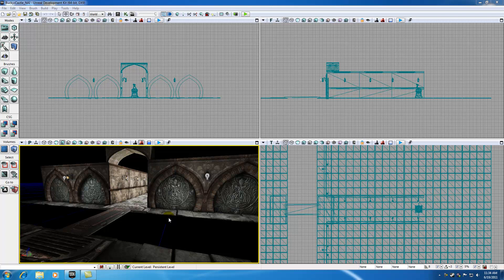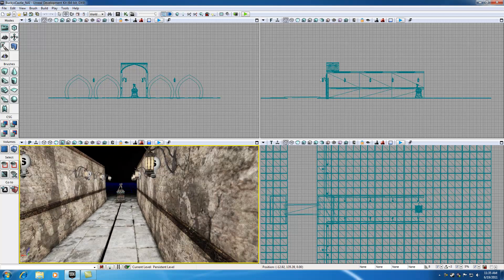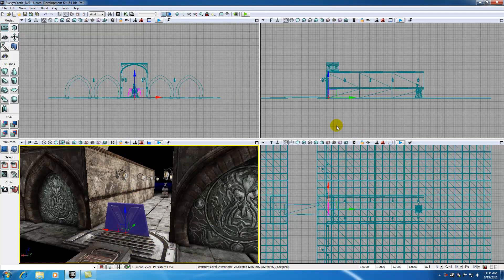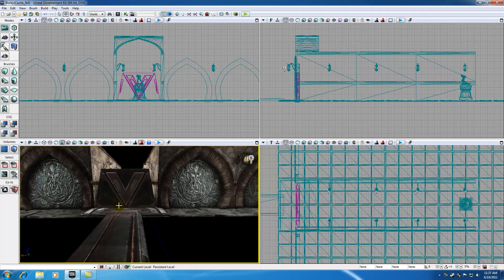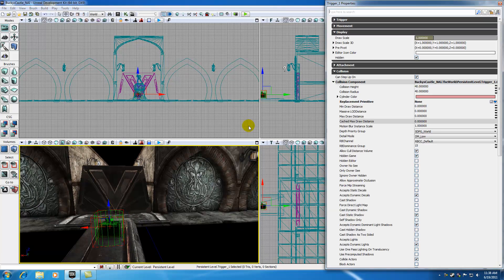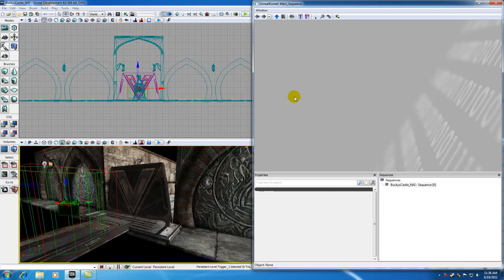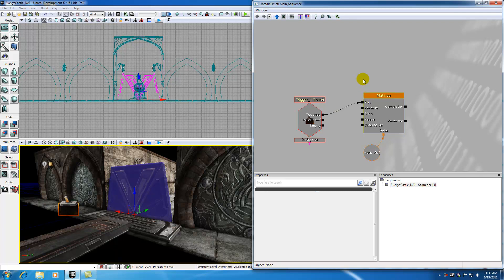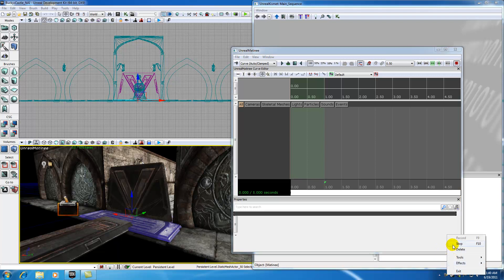Unreal Development Kit UDK Tutorial - 57 - Introduction to Matinee